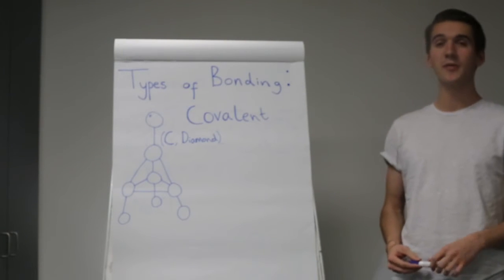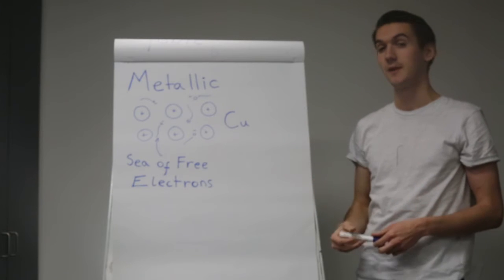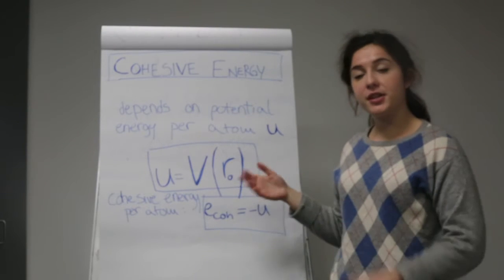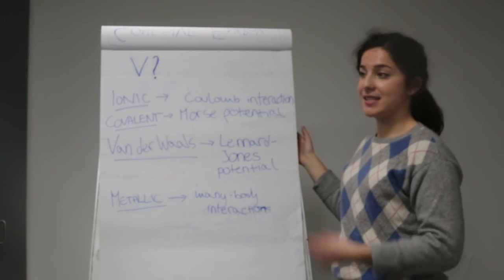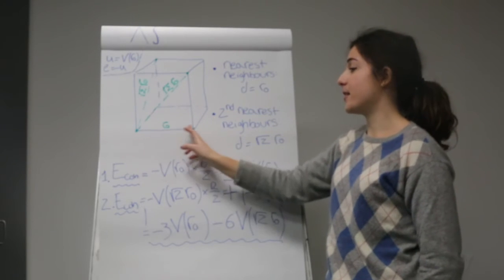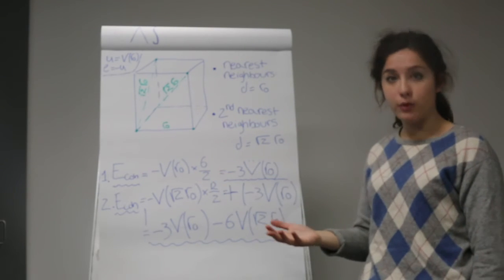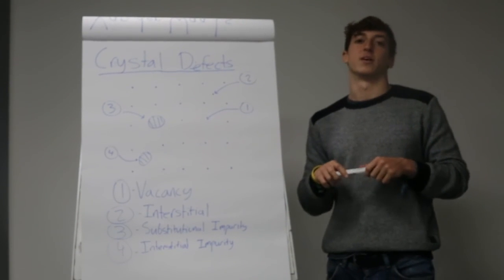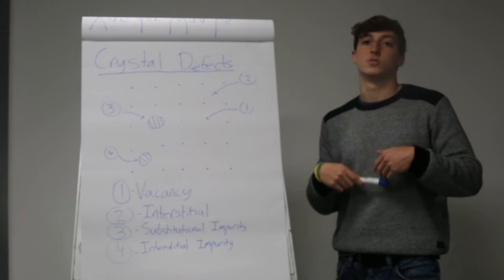Properties Of Matter: Bonding Cohesive Energy And Crystal Defects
A video For The Physics course at University College London to help 1st Year Undergraduates with their Thermal Physics Module